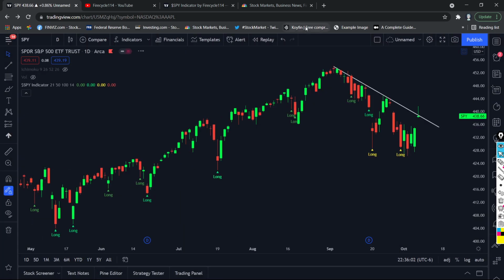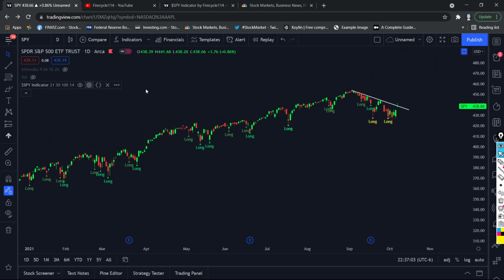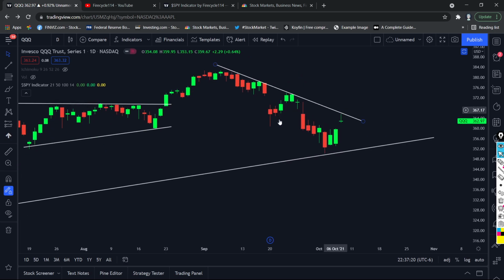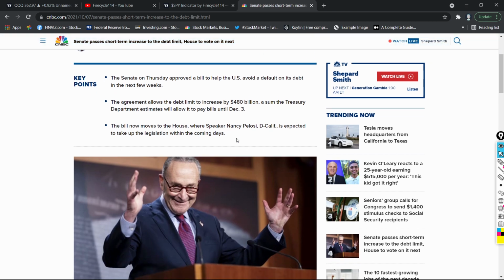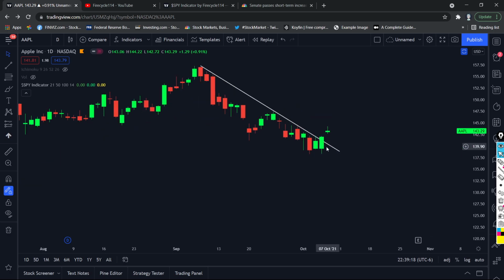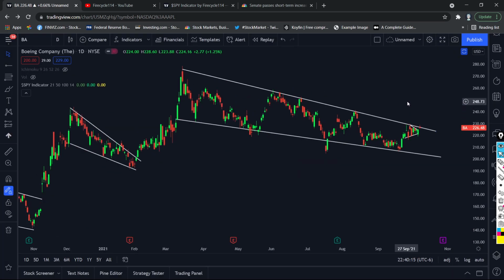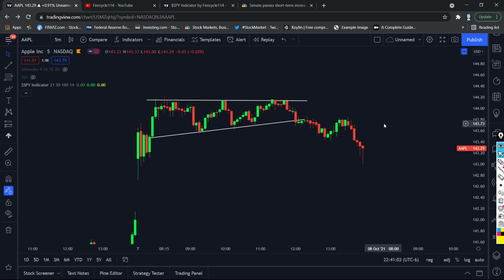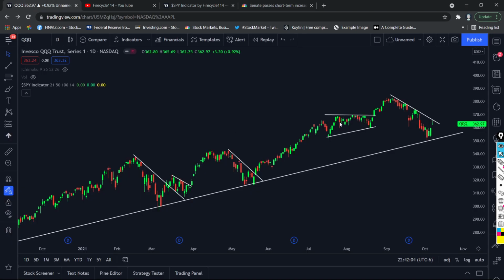👀 Market Sentiment For Tomorrow, Reversal?